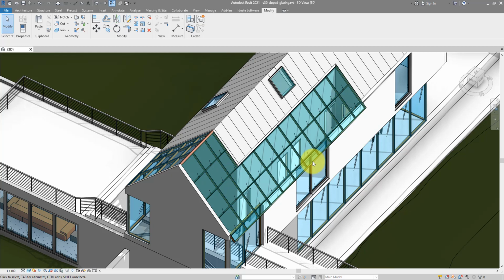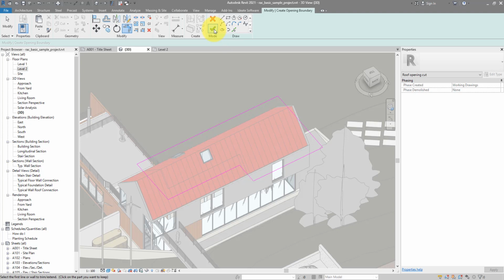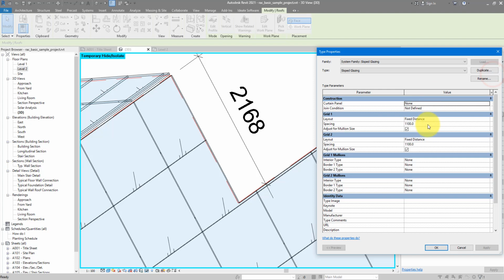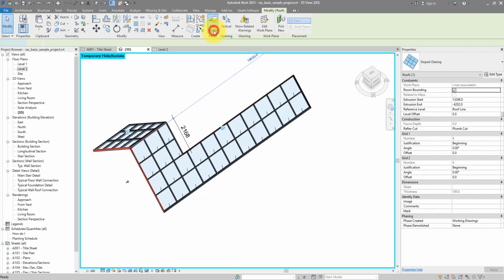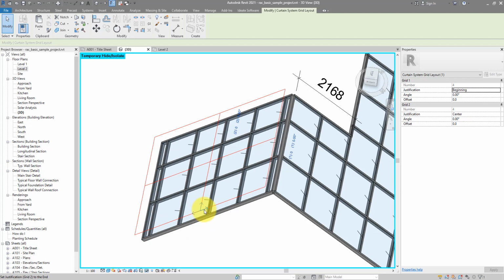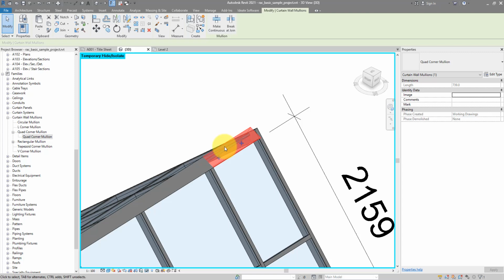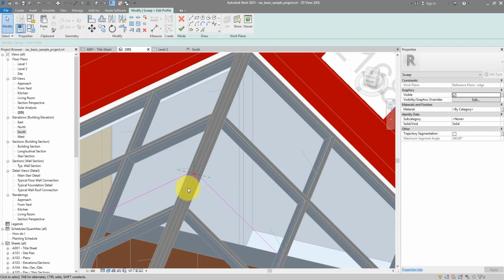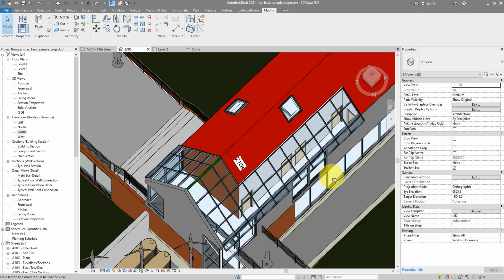Revit Snippet: How to create sloped glazing roofs in Revit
Easy steps to create a sloped glazing roof with all required mullions and glass curtain panels. We’ll also adjust layouts and justification to make sure different roof surfaces share a consistently aligned curtain grid. Finally, we’ll modify glass panels to make them flushed panels lying on top of mullions & not in between.